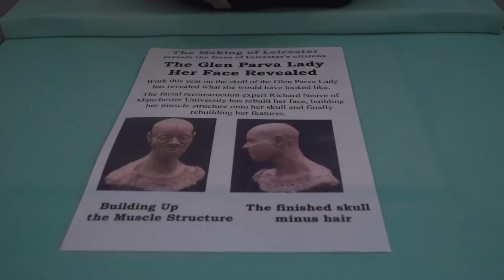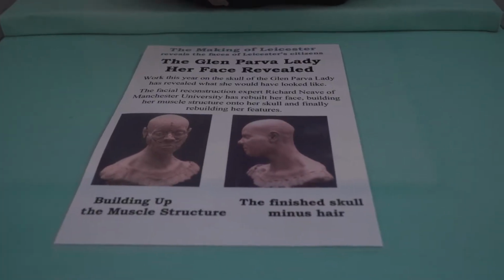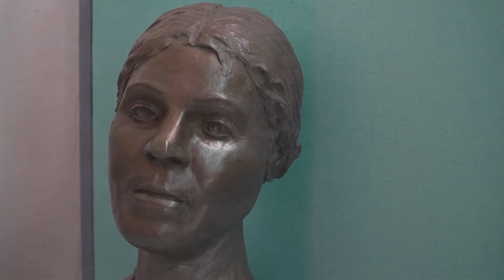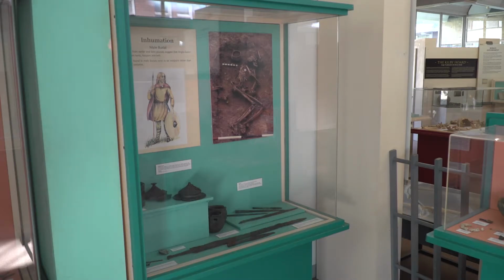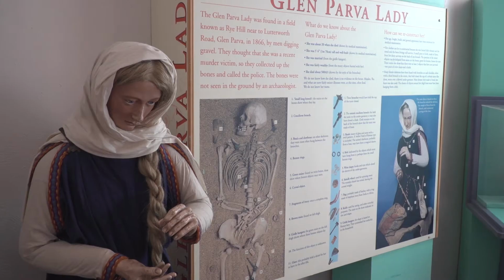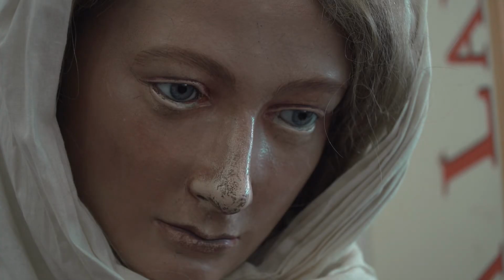Sarah Levitt, Head of Arts and Museums for Leicester City Council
Sarah Levitt, discusses the displays at Jewry wall museum Leicester, which show the different ways which ancestral remains are typically shown to the public.

Honouring the Ancient Dead is a British network organisation that advocates respect for ancient pagan human remains and related artefacts.

Note: HAD prefers to refer to 'ancestors' over the impersonal 'human remains'.